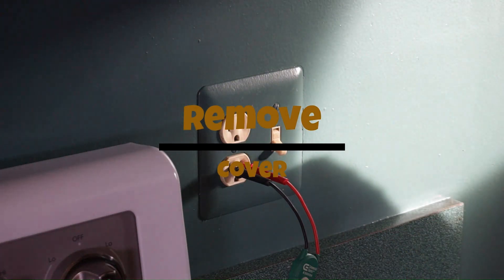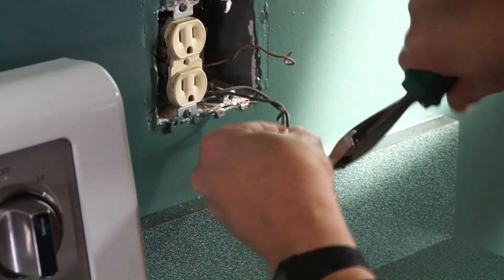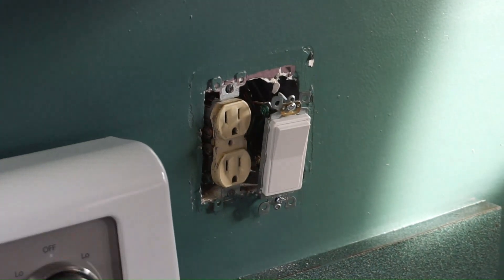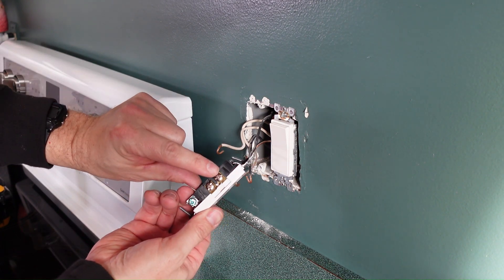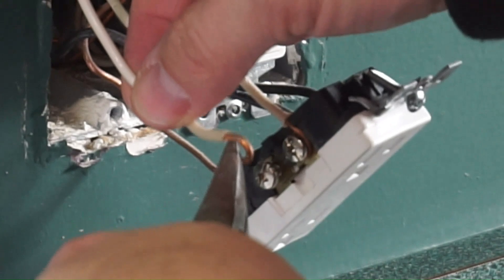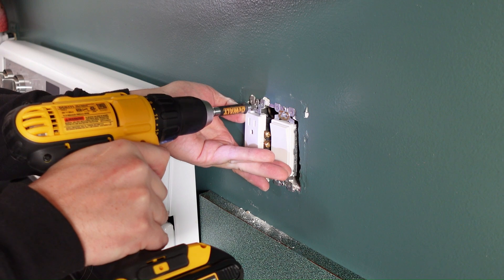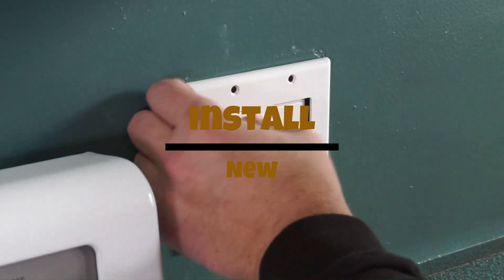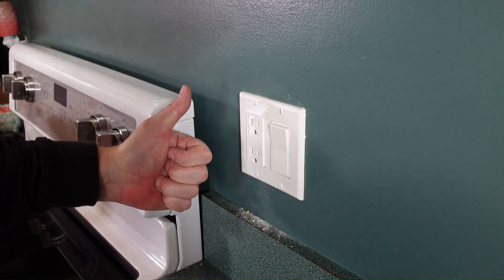How-To Avoid Costly Electrician Bills: DIY Switch and Outlet Replacement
In this step-by-step YouTube tutorial, Mr. How-To presents a comprehensive guide on how to change out a switch and outlet combination. If you're looking to enhance the functionality or update the aesthetics of your wiring setup, this video is tailored just for you! From understanding the necessary tools and materials to the actual process of replacing the switch and outlet combination, we cover it all. Our expert instructions ensure a seamless transition, even if you're a complete beginner in electrical work. You'll gain insights into the proper safety precautions and tips for troubleshooting common issues during the installation. Our clear and engaging visuals provide a visual aid to make each step crystal clear. Not only will you learn the techniques required to accomplish this task, but you'll also grasp the underlying concepts behind electrical wiring. Empower yourself to make informed choices when it comes to managing your household's electrical needs. Join us now and unlock the convenient and useful skill of changing out a switch and outlet combination. Don't miss out on this opportunity to save money and expand your DIY repertoire!